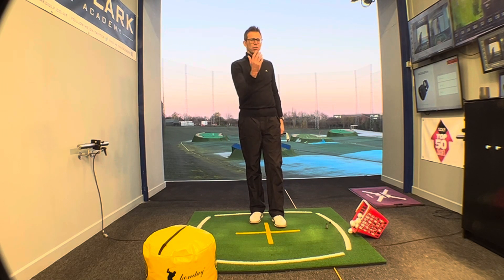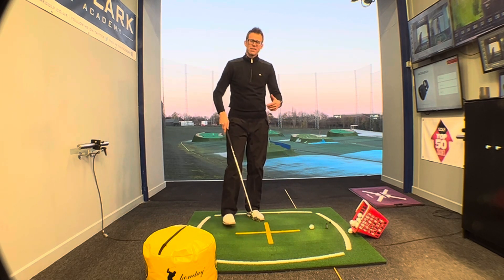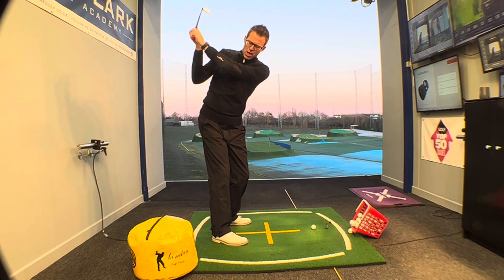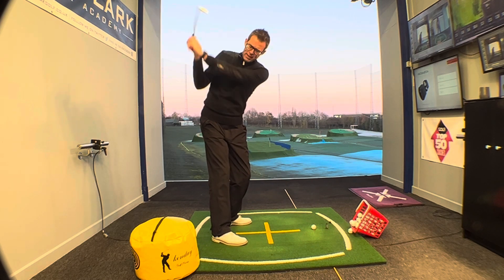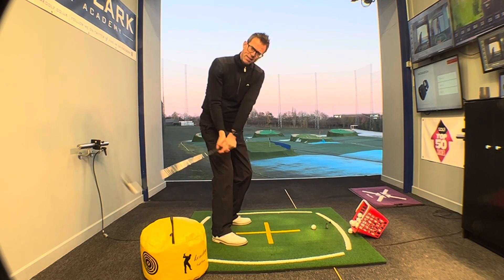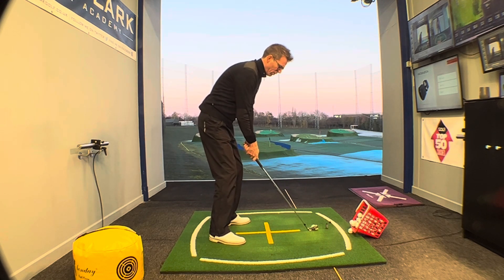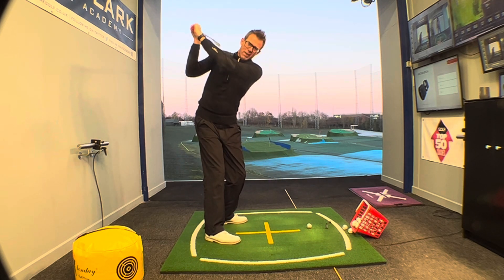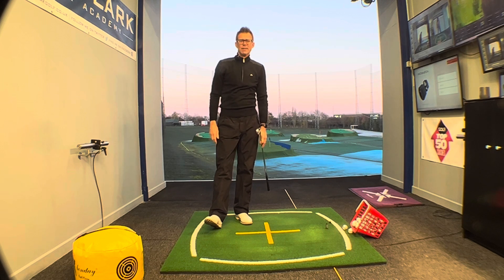Slice no more with this tip